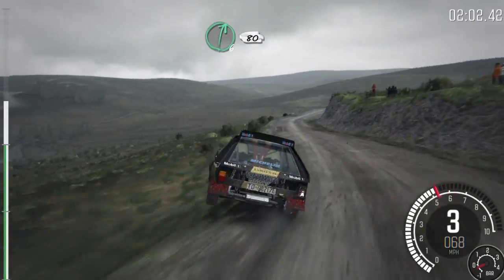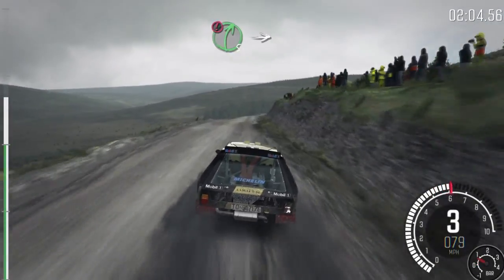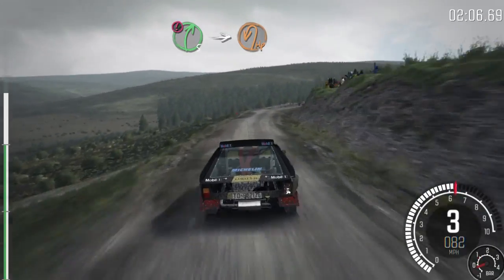DiRT Rally Lancia Delta S4 Gameplay 3.05.375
No driver aids